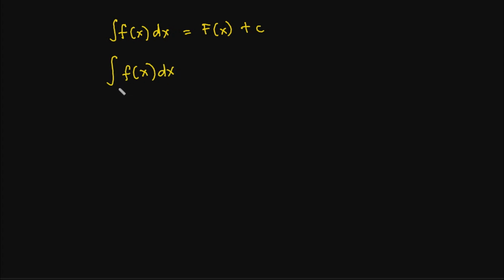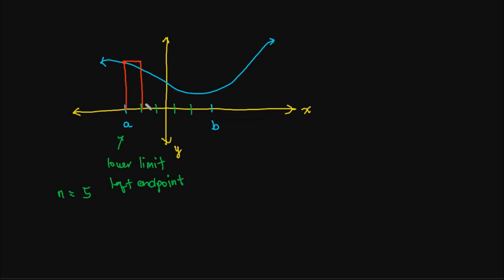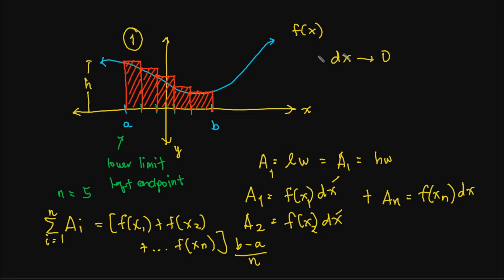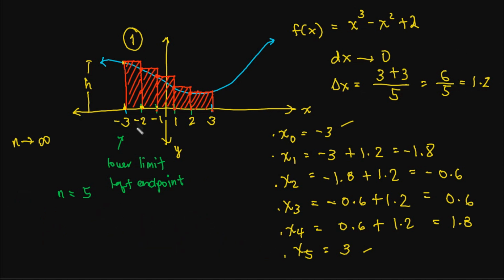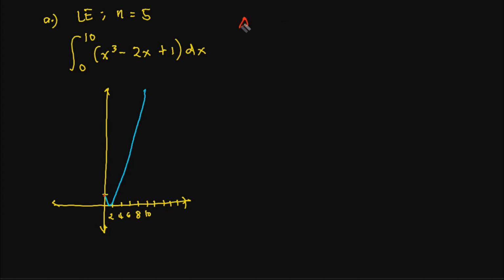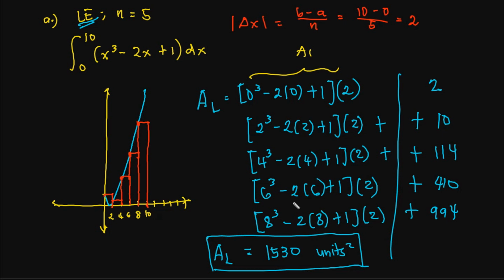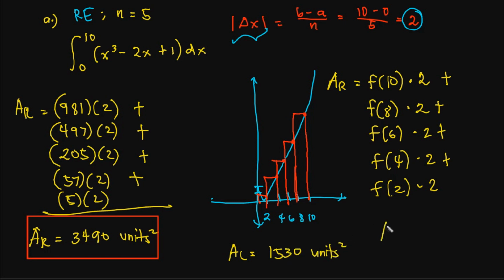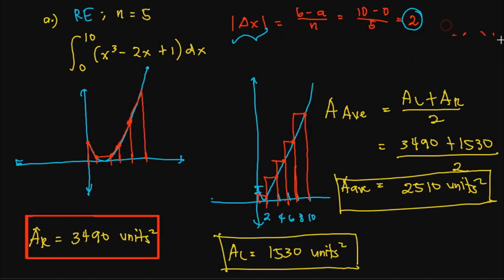[Math 402] 5. Riemann Sums (1/2)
This is a two-part video discussing the Riemann Sums.